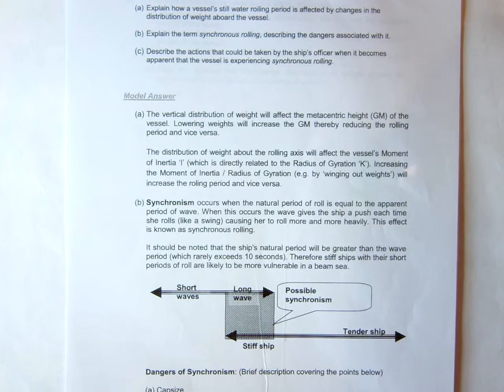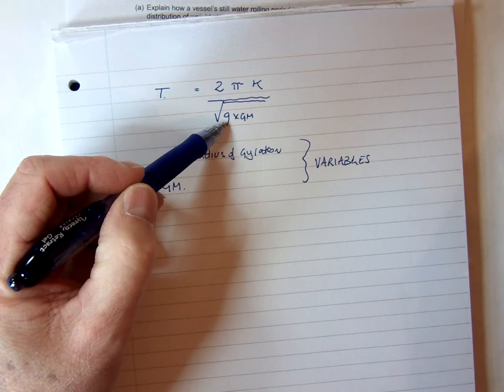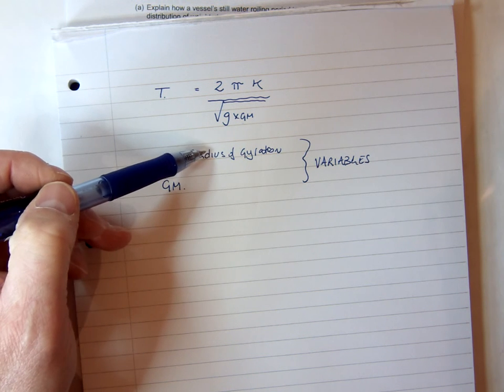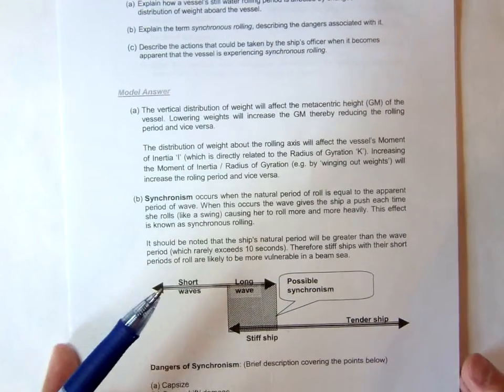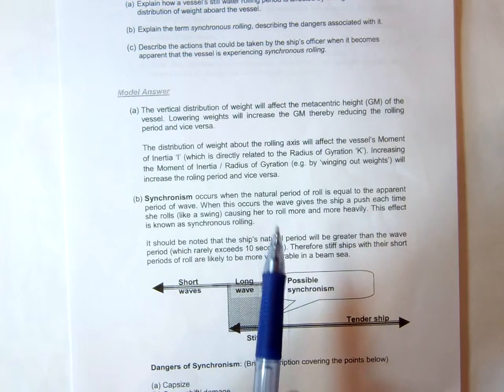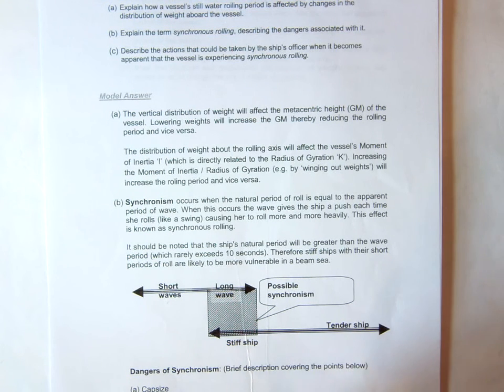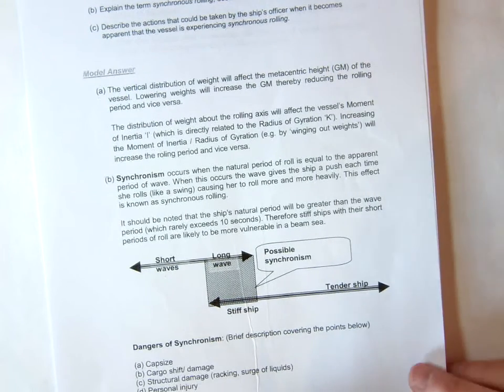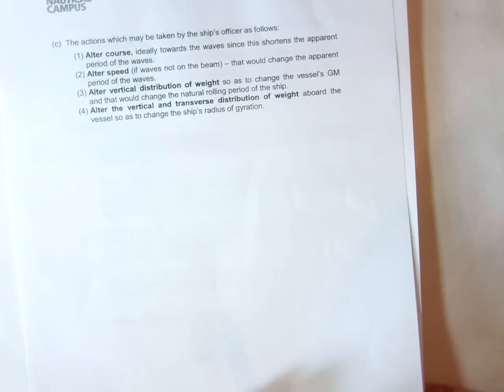Rolling and Synchronism